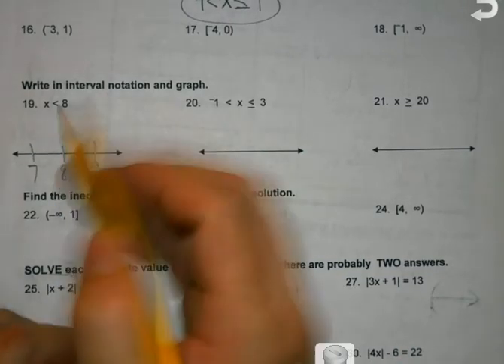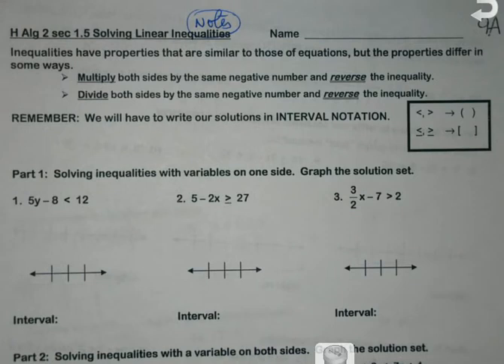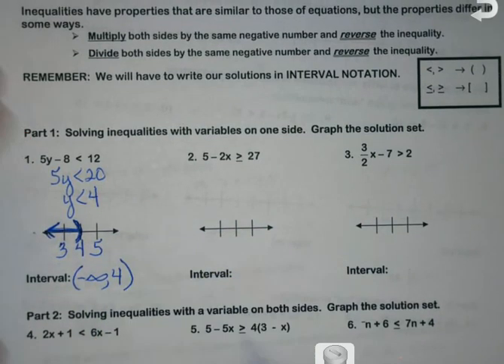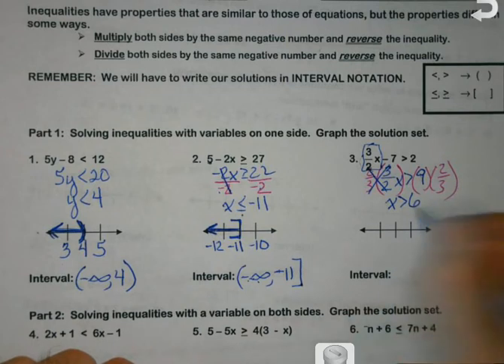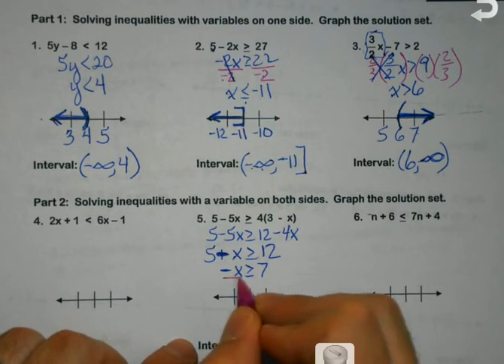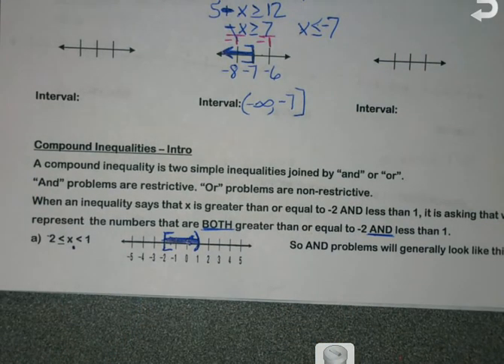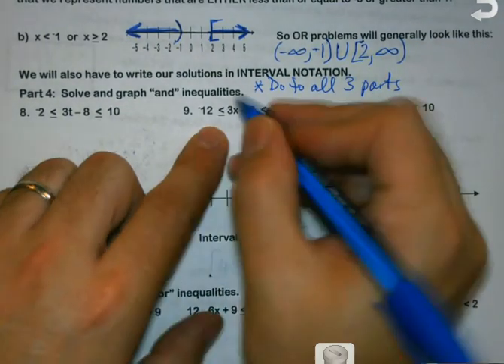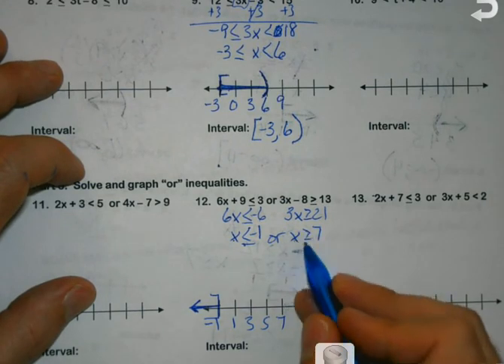Honors Alg 2- Unit 1- 1.5 Solving Inequalities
We use our last skill builder, writing in interval notation, to learn how to write our solutions when we solve inequalities.  Topics include:  solving inequalities, graphing solved inequalities, and writing solutions in interval notation.